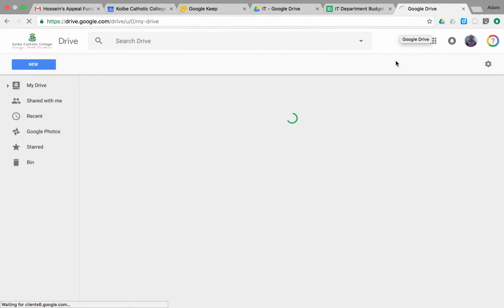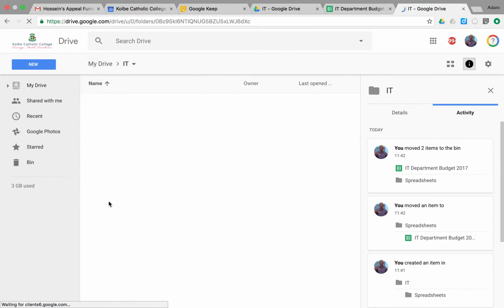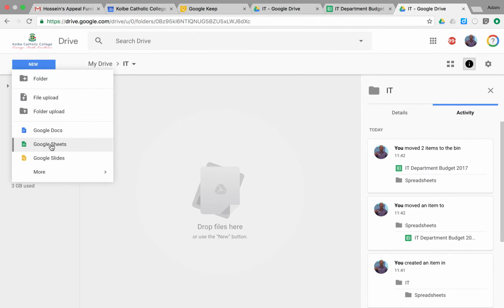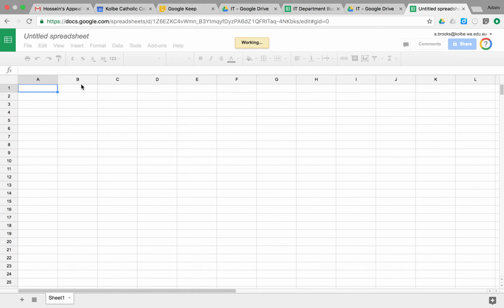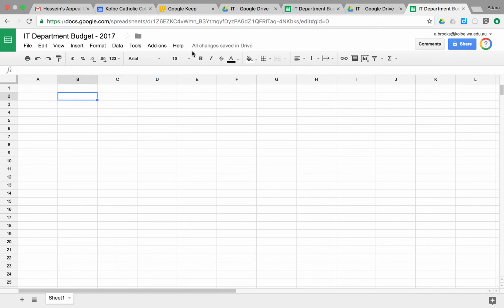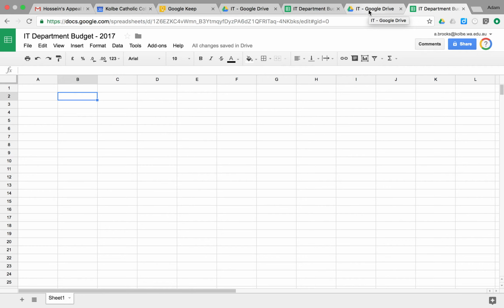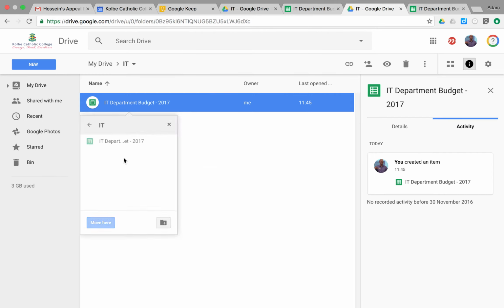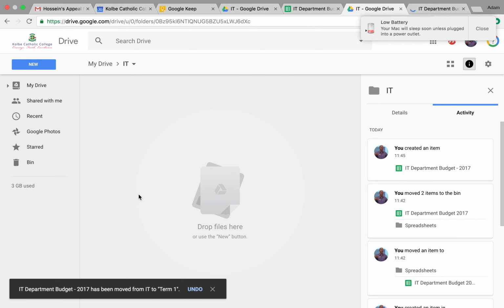How to create a new Google Sheets document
This video tutorial shows how to create a new Google Sheets document via Google Drive.